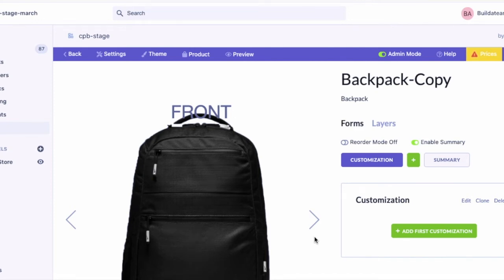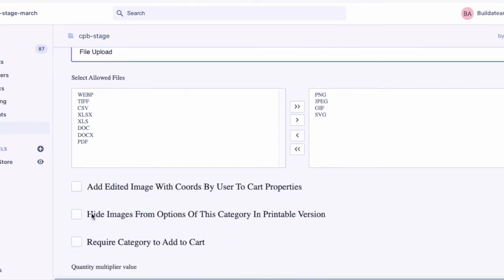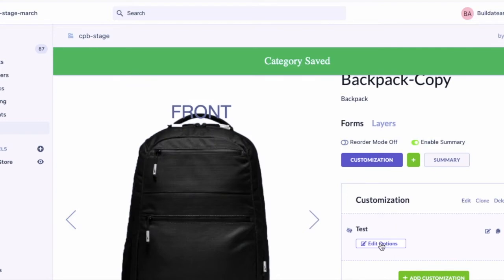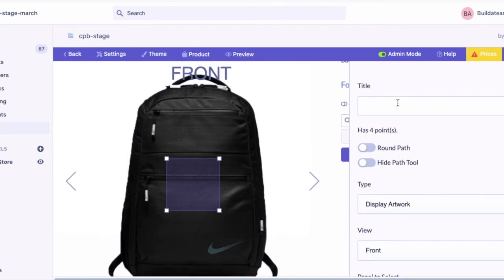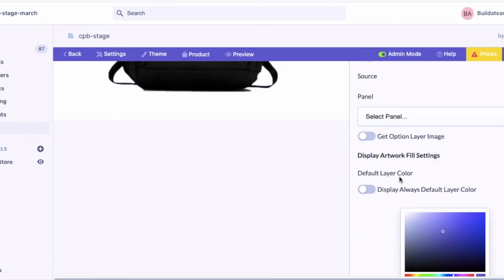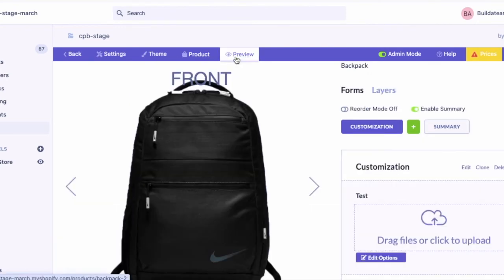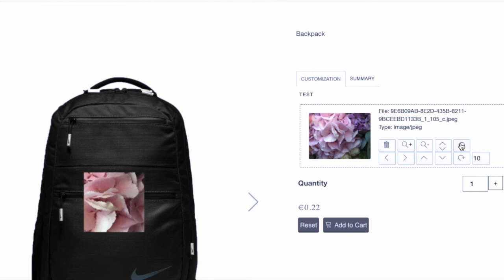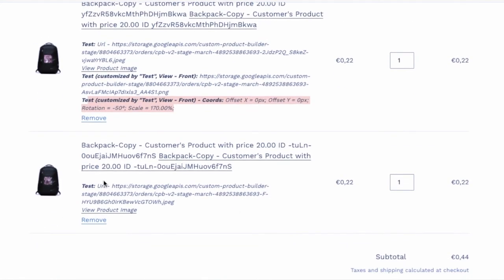Show coordinates, rotation and scale information of uploaded image in the cart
A short guide that will help you in case if you need exact information about the image uploaded by the customer, such as rotation, coordinates and scale.